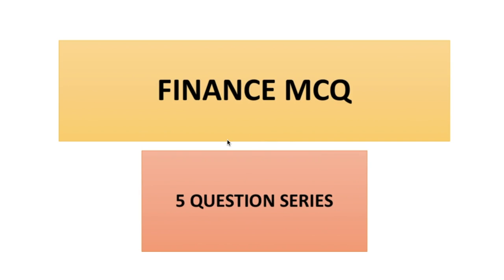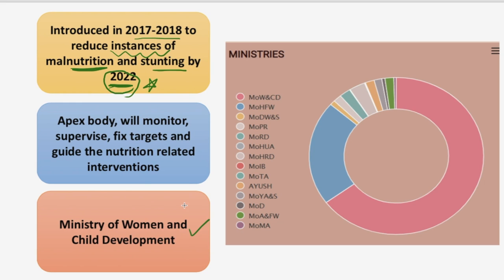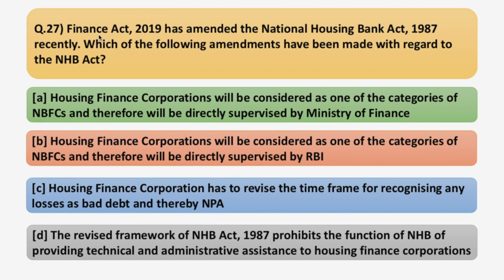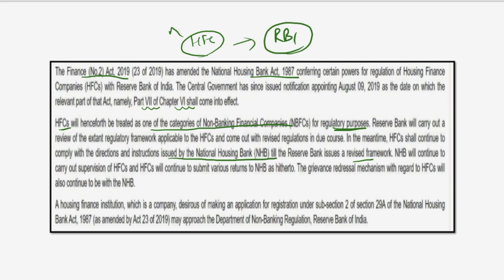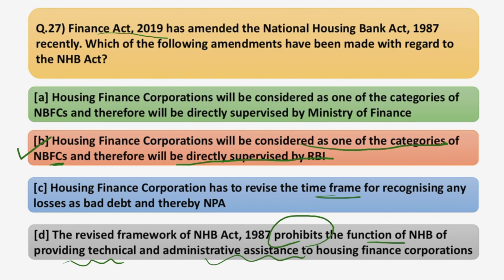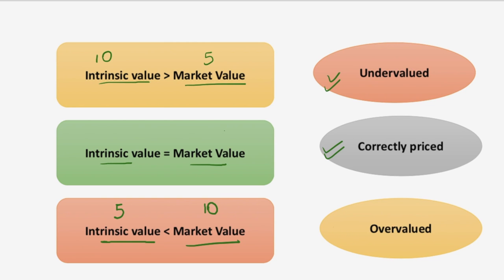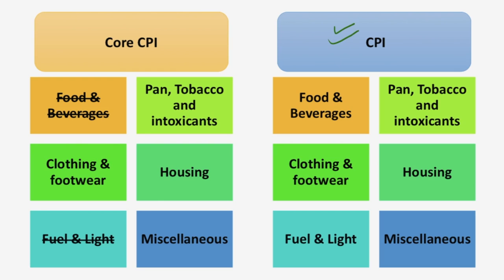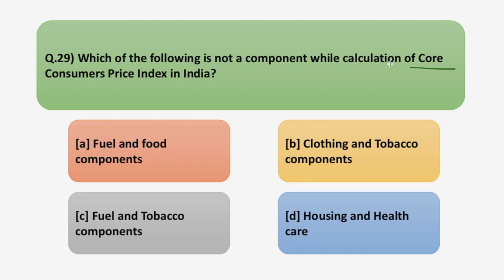Finance 5 MCQs Series | RBI & SEBI 2019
Crash Course Details:
1) Phase 1 Complete Course (Videos + PDF + Mocks)

2) Phase 2 Complete - ESI + F&M + English Descriptive (Live sessions + Videos + PDF + Mocks)

3) Video Lessons, Sectional Tests & Topic Tests & GK Tests.

4) Current Affairs for Phase 1 & Phase 2 (PDFs + Videos)

5) Comprehensive Mocks for Phase 1 & Phase 2.